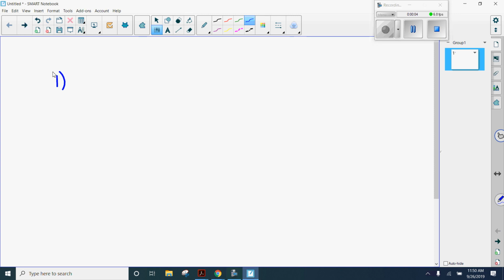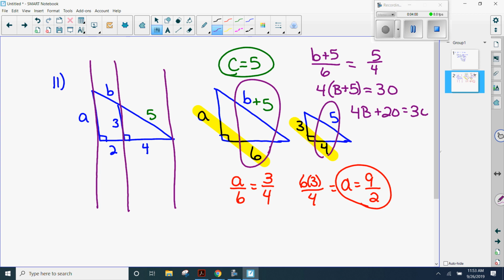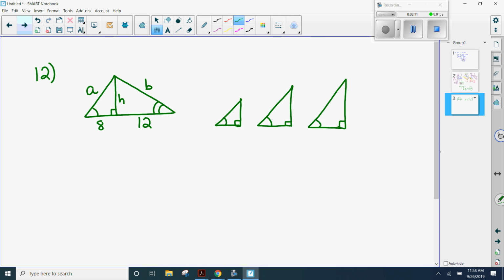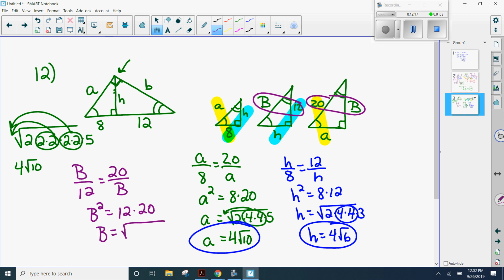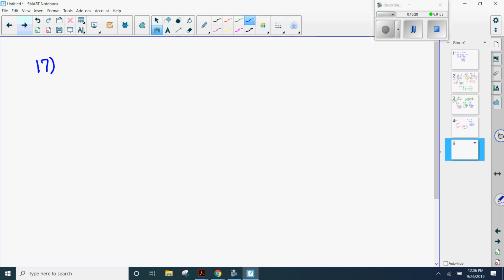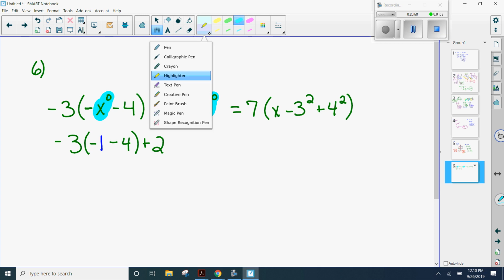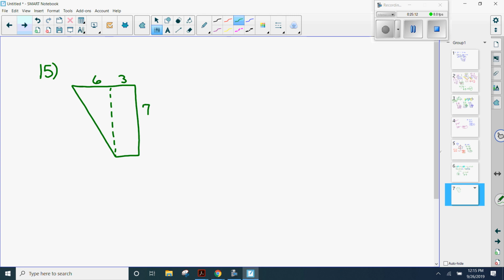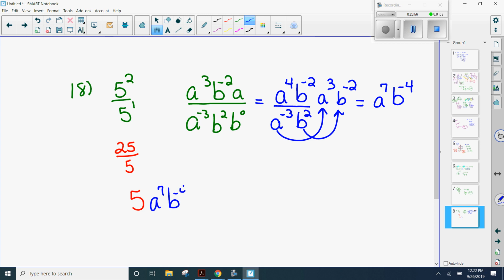Review 1 questions